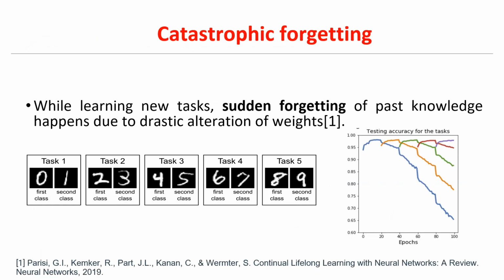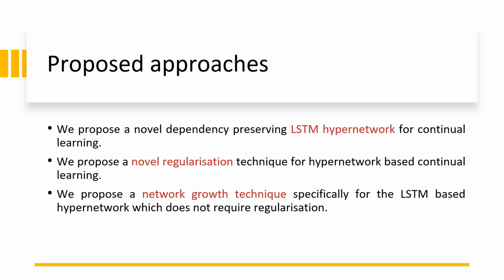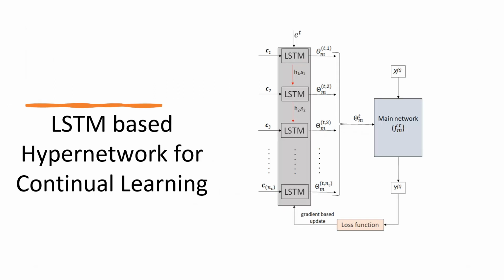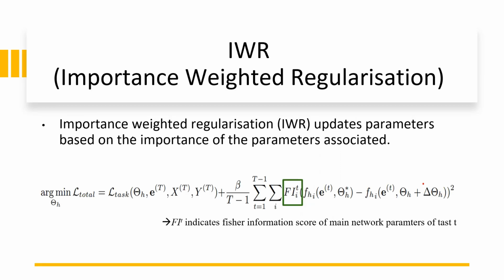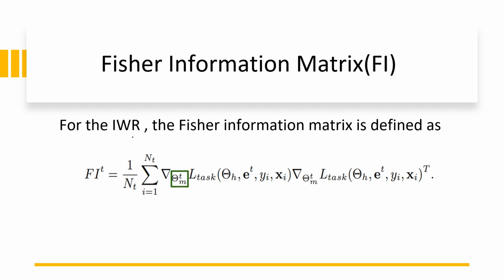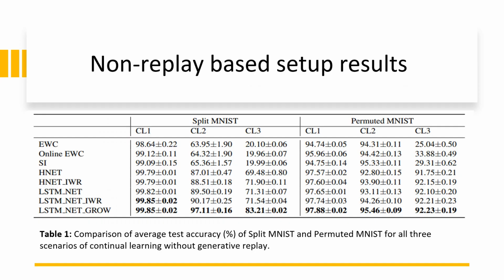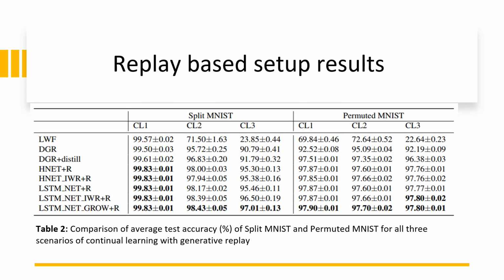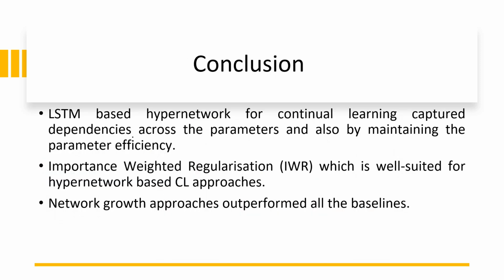Continual Learning with Dependency Preserving Hypernetworks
Authors: DUPATI, SRIKAR CHANDRA*; Varshney, Sakshi; Srijith, P. K.; Gupta, Sunil Description:  Humans learn continually throughout their lifespan by accumulating diverse knowledge and fine-tuning it for future tasks. When presented with a similar goal, neural networks suffer from catastrophic forgetting if data distributions across sequential tasks are not stationary over the course of learning. An effective approach to address such continual learning (CL) problems is to use hypernetworks which generate task dependent weights for a target network. However, the continual learning performance of existing hypernetwork based approaches are affected by the assumption of independence of the weights across the layers in order to maintain parameter efficiency. To address this limitation, we propose a novel approach that uses a dependency preserving hypernetwork to generate weights for the target network while also maintaining the parameter efficiency. We propose to use recurrent neural network (RNN) based hypernetwork that can generate layer weights efficiently while allowing for dependencies across them. In addition, we propose novel regularisation and network growth techniques for the RNN based hypernetwork to further improve the continual learning performance. To demonstrate the effectiveness of the proposed methods, we conducted experiments on several image classification continual learning tasks and settings. We found that the proposed methods based on the RNN hypernetworks outperformed the baselines in all these CL settings and tasks.